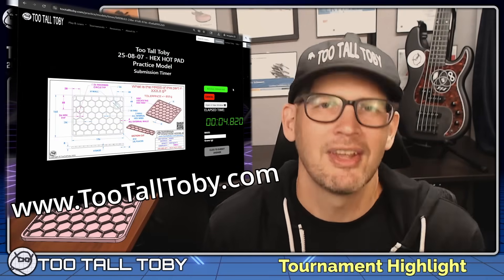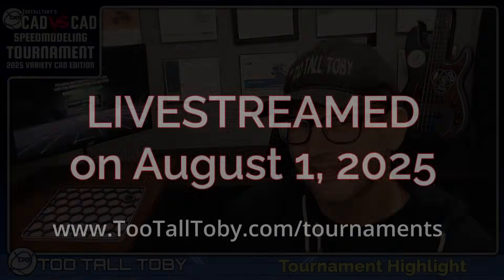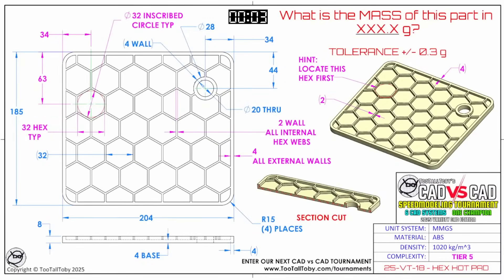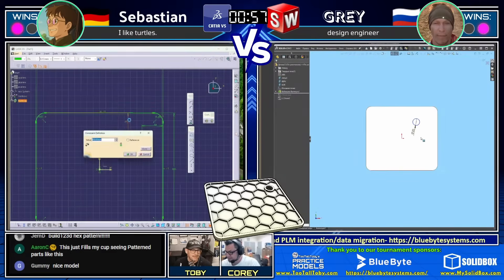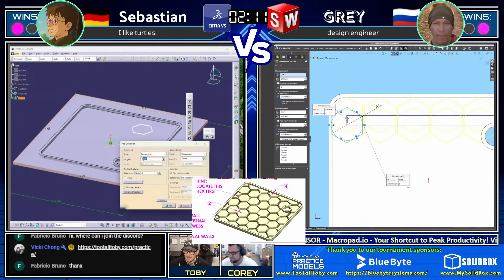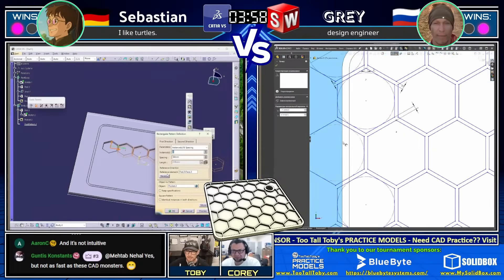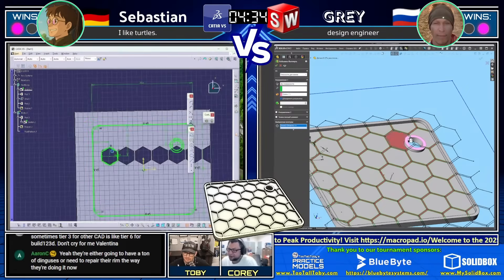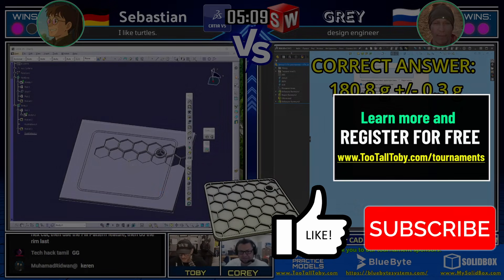CAD vs CAD TOURNAMENT SEMI FINALS 🎮 CATIA vs SOLIDWORKS - Battle 3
⚔️ The Competitors:
🔹  Sebastian - He likes turltles (Germany)
🔹  GREY - SolidWorks Sheet Metal Wizard (Russia)

0:00 INTRO
1:10 the WHEEL OF FATE
2:59 Drawing Revealed!
8:37 Answer Submitted

*Macropad.io*
Welcome to Macropad.io – Your Shortcut to Peak Productivity!